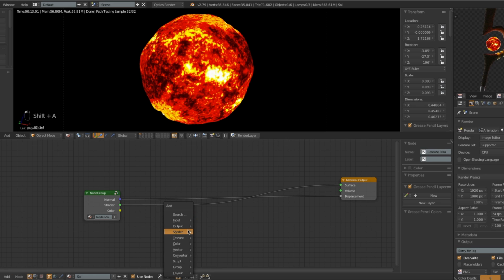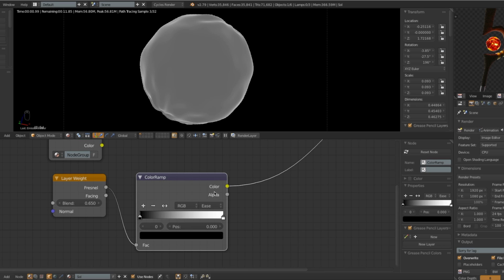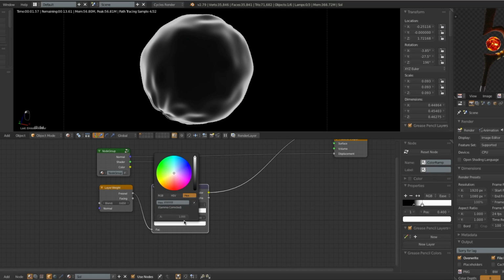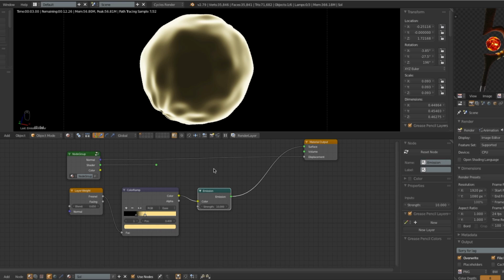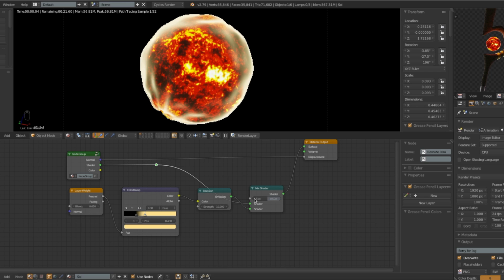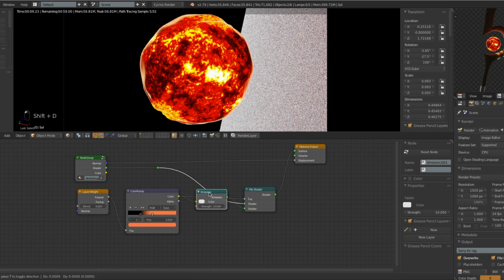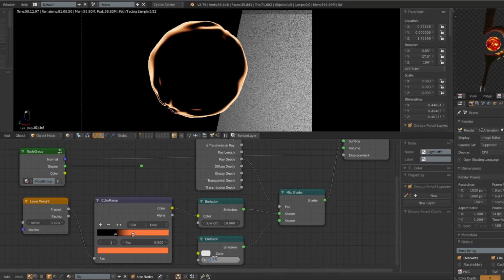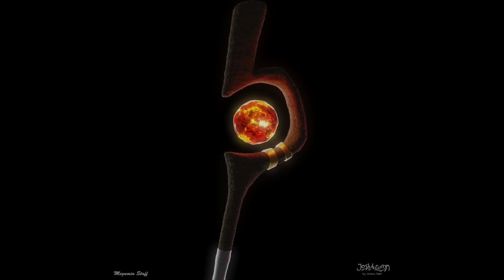How to Create a Glowing Fresnel in Blender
In this tutorial, you'll learn how to create a simple node set up to create an emitting glowing fresnel (layer weight) in Blender Cycles Render Engine.  We'll be doing this procedurally in Blender by simply creating our fresnel, adjusting it's radius and mask, converting it to an emission fresnel, fixing and adjusting problems with light rays, and finally adding it over your object's material.

You can use this effect to help highlight certain models like planets, the sun, game collectables, or use them for halo effects.

Where can you find me?
About me:
I am a 17-year-old Graphic Designer and 3D art intermediate named Joshua Autumn.  I like Blender :D

Secret Message: Welcome to the first video tutorial of the revamped version of TooEazyCG!